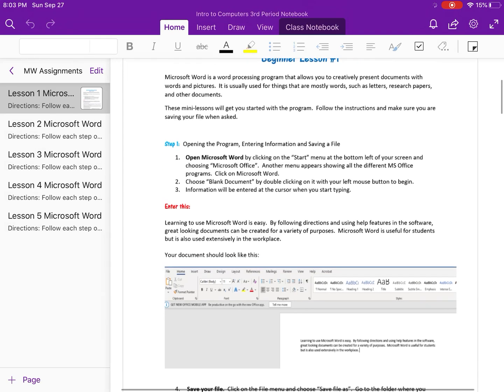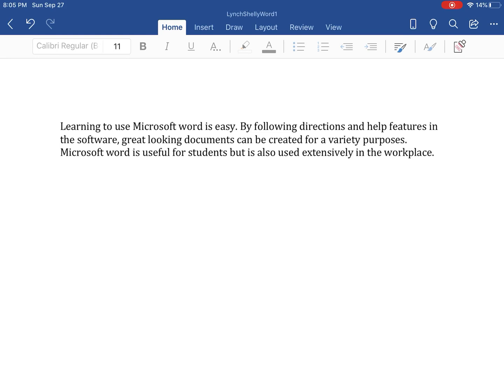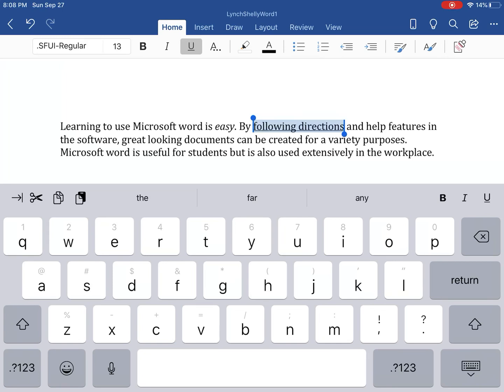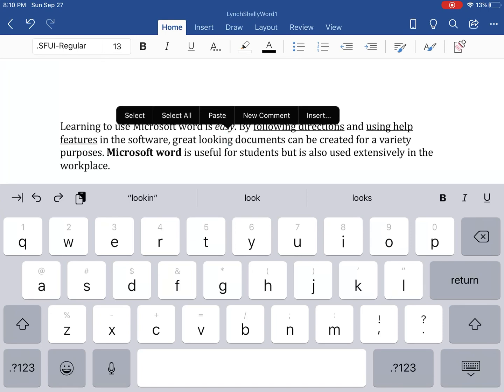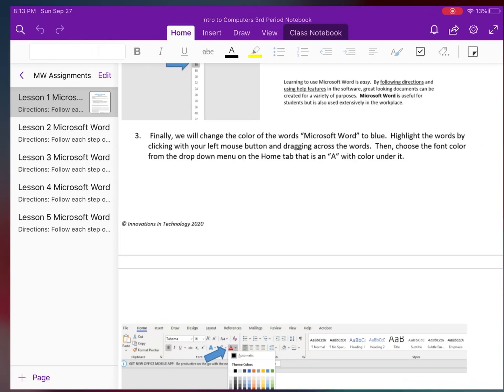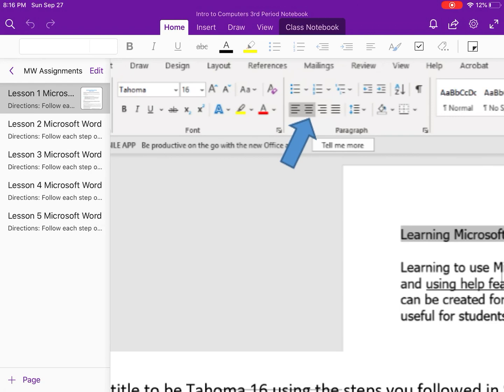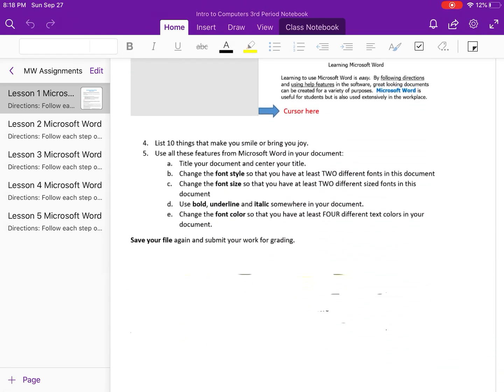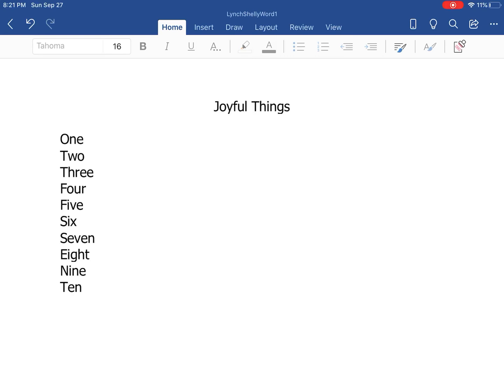Microsoft Word Activity 1 Walkthrough with Mrs. Lynch